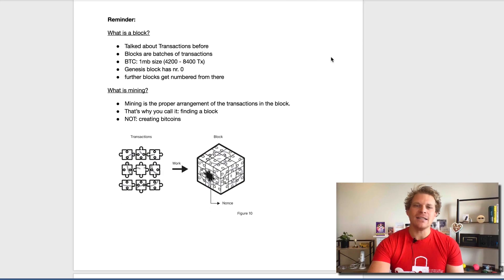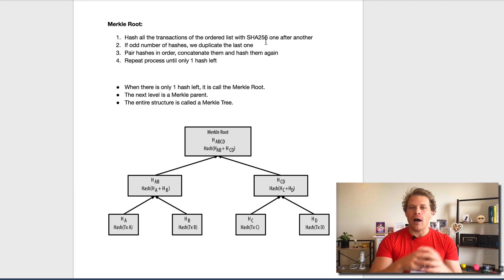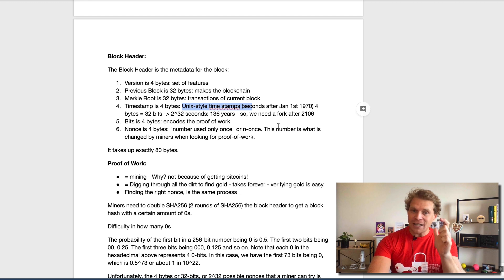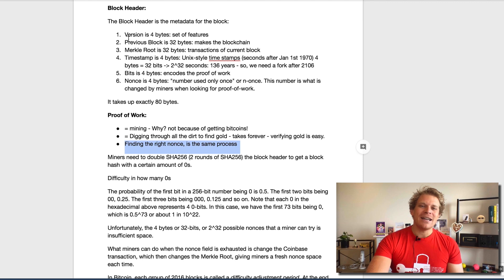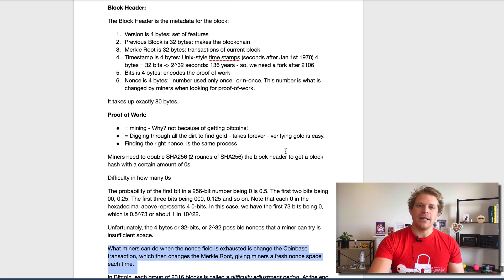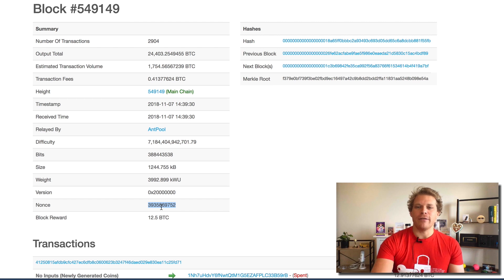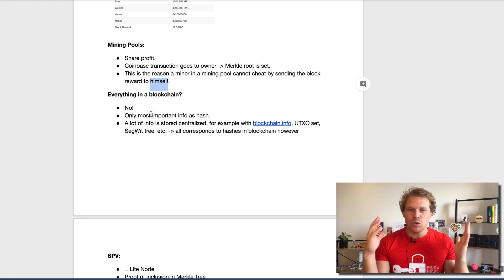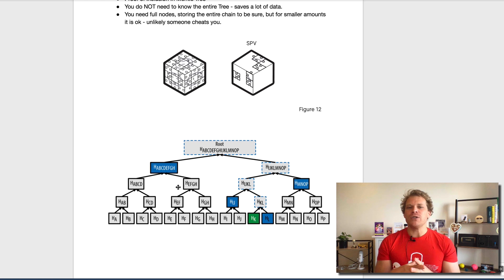Bitcoin Mining Explained in Detail: Nonce, Merkle Root, SPV,... | Part 15 Cryptography Crashcourse